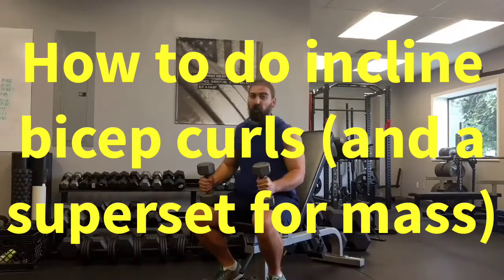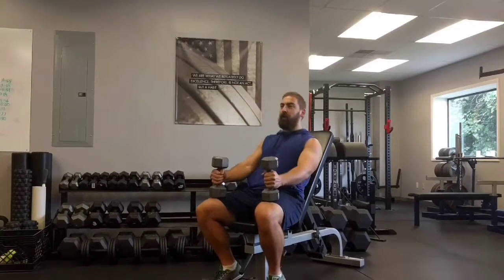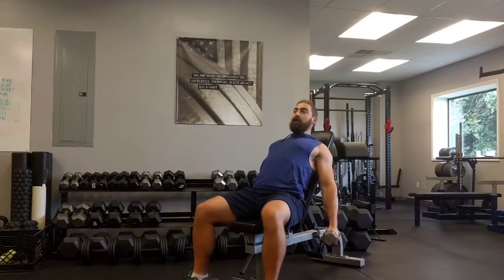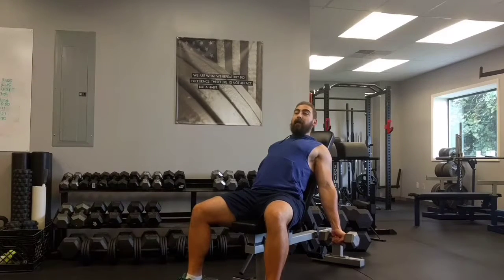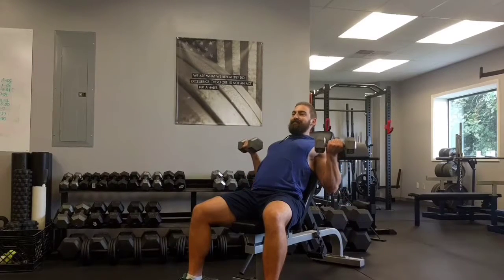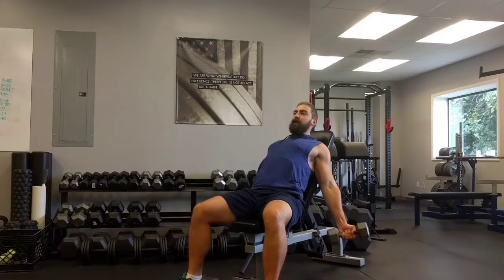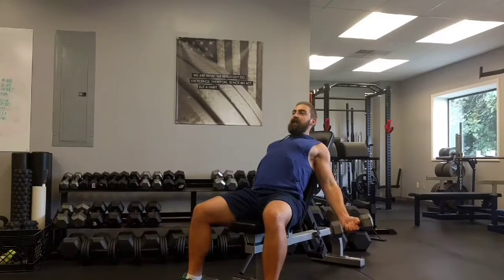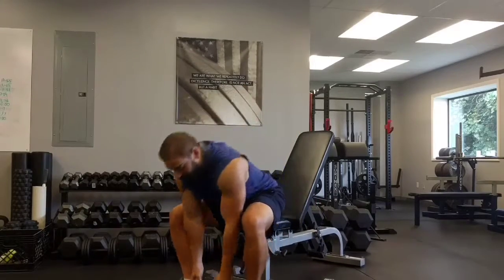How to do incline bicep curls | One Minute Muscle | Marshall Roy, RISE gym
ONE MINUTE MUSCLE: incline bicep curls for maximal bicep tension, which = maximal potential for hypertrophy. Three times through this light-heavy superset and your arms will be blown up. General rule: use TWICE the weight for the hammer curl as the incline curl. Remember, the incline curl is about CONTROL, the STRETCH and SQUEEZE, not about moving a lot of poundage. Here are links to my other workout, health, and strength-training related offerings: